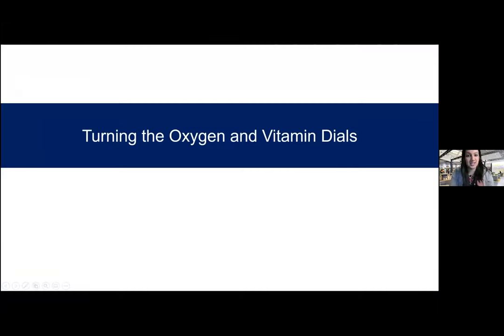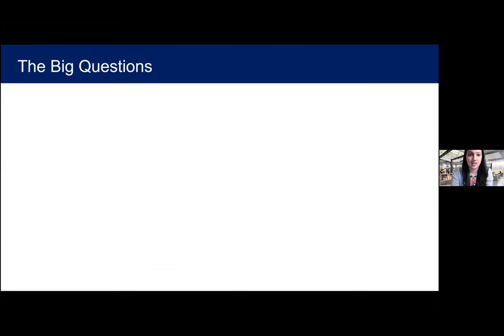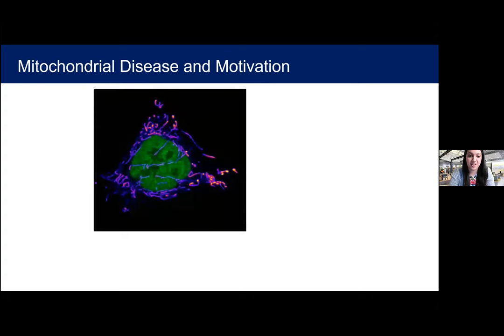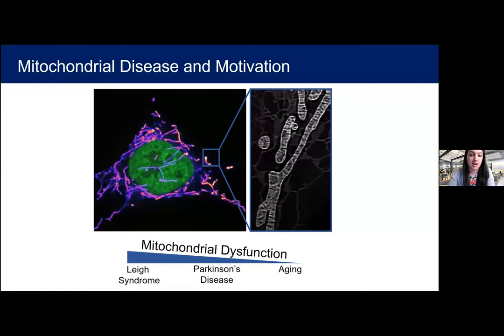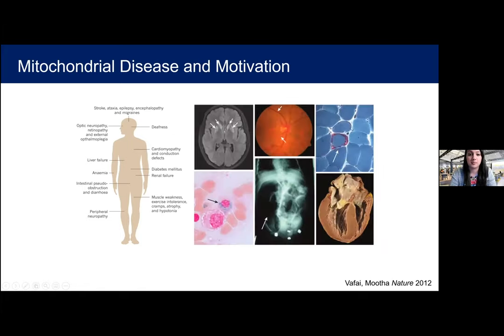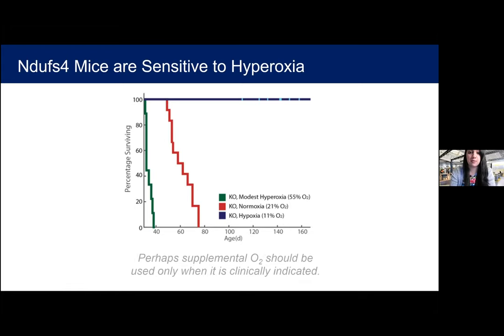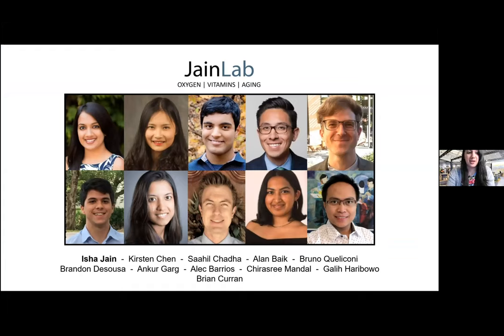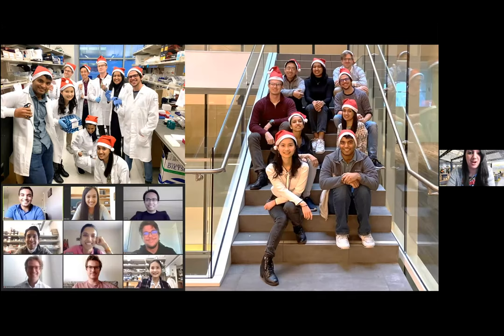Virtual Café Scientifique | Turning the Oxygen and Vitamin Dials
Oxygen is both vital and toxic for life. A mismatch of oxygen supply and demand underlies countless clinical conditions ranging from inborn errors of metabolism (e.g. mitochondrial disease) to the leading causes of death (e.g. stroke, heart attacks and respiratory disease). We strive to unlock the mysteries of how the human body senses and responds to variations in oxygen levels. Using systems-level approaches, we plan to identify metabolic conditions which benefit from turning the “oxygen dial” to low or high oxygen. This will lay the groundwork to understanding the role of oxygen in aging and age-associated conditions. By viewing metabolism through the lens of oxygen, we hope to understand disease pathologies and pave the path for new therapies.

Isha Jain, PhD
Isha Jain received her undergraduate degree in Chemical and Physical Biology from Harvard University. There, she worked in the lab of Erin O’Shea on bacterial chromosome segregation. Subsequently, she joined the Harvard-MIT Program in Health Sciences and Technology. During her PhD, she worked in the labs of Vamsi Mootha and Warren Zapol, where she made the discovery that hypoxia could serve as a therapy for mitochondrial disorders. This work has led to a Phase 1 clinical trial. Dr. Jain began as a UCSF Sandler Faculty Fellow in the summer of 2018 and is now also an Assistant Professor at the Gladstone Institutes and UCSF.

About Café Scientifique:
Café Scientifique is a place where anyone can come to explore the latest ideas in science and technology. The Café provides a forum for debating science issues outside a traditional academic context. We are committed to promoting public engagement with science and to making science accountable - all spoken in plain English. There is no admission charge to attend our events. Building on its great success outside the United States, Café Scientifique Silicon Valley is the first such Café on the West Coast. We meet monthly to discuss a variety of science topics.

About HanaHaus:
HanaHaus is a community workspace that combines the best aspects of café and coworking culture and cultivates a dynamic atmosphere for innovation. The concept of HanaHaus is rooted in the philosophy that great ideas spring from anywhere, and more often when people come together. HanaHaus brings people together and offers a space where they can connect, explore new ideas, and bring them to life.